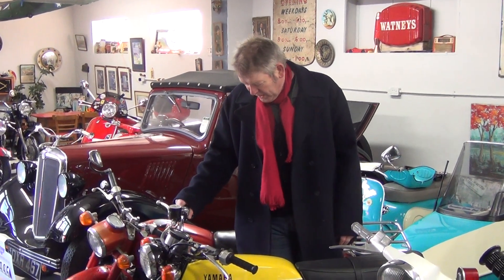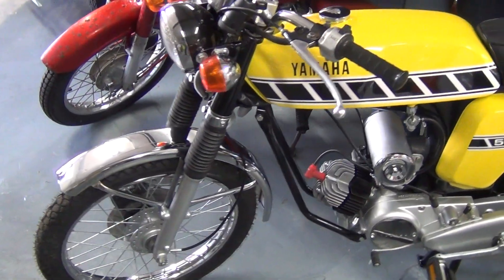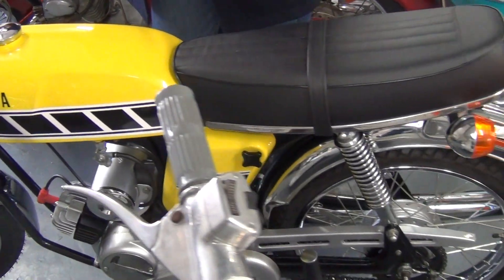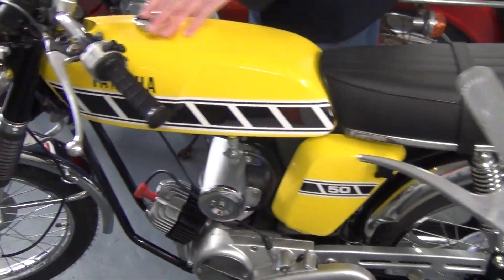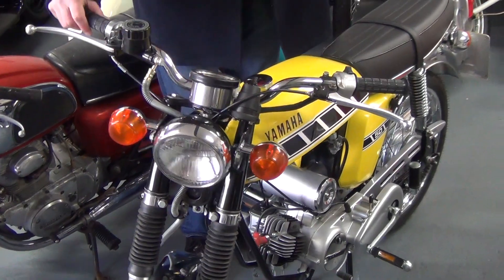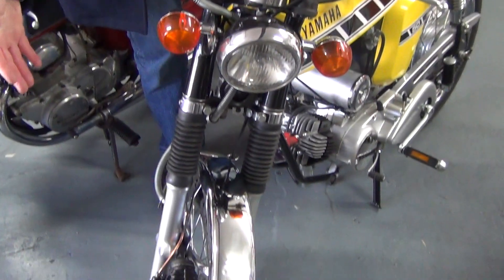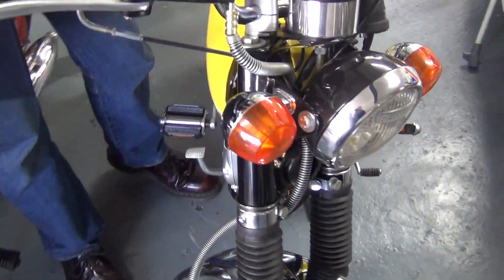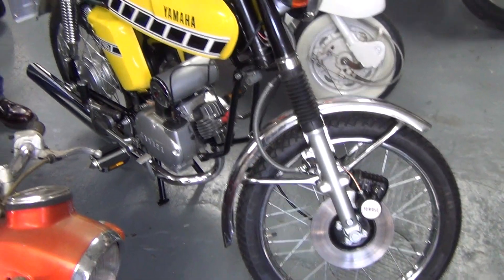Trojan Cars classic Yamaha FS1E Kenny Roberts 1977 total restoration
Just finished!! Kenny Roberts 1977 disc brake model, total nut and bolt restoration to the usual Trojan high standard! Beautiful example!!